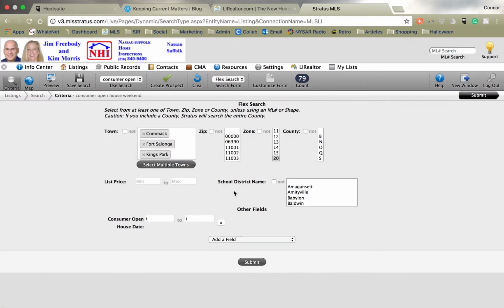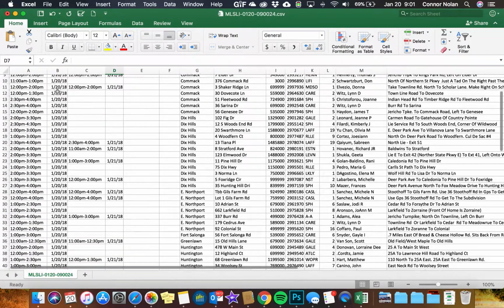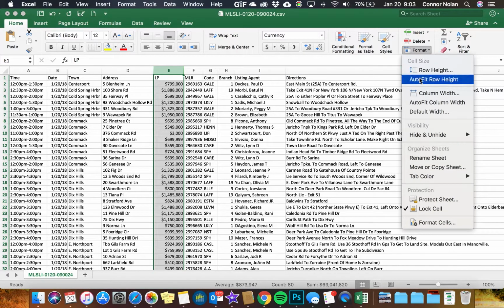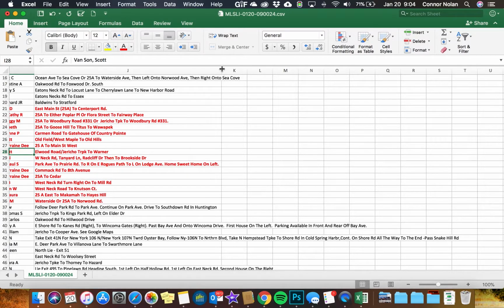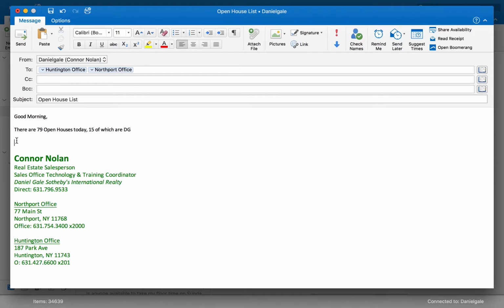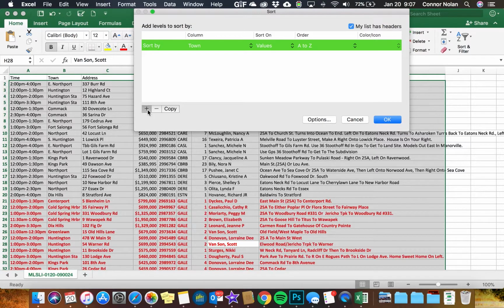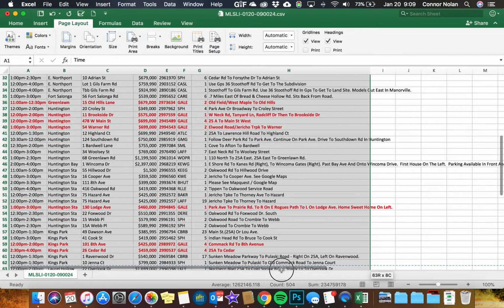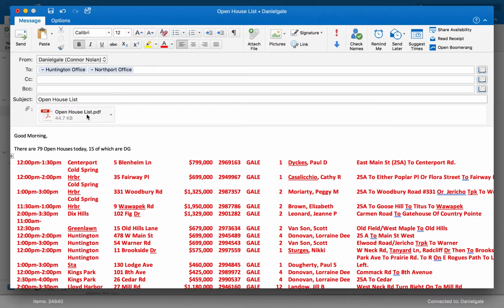How to pull Open House List